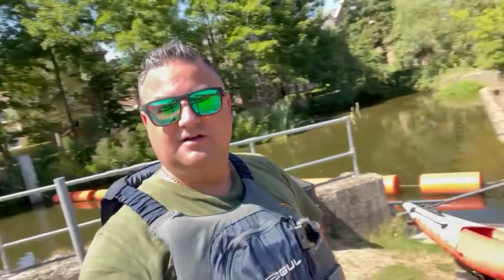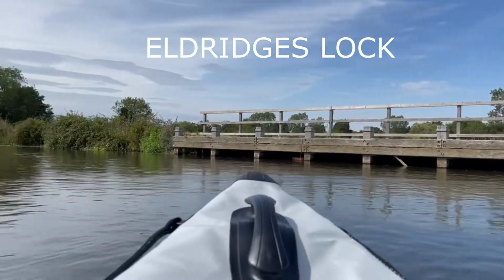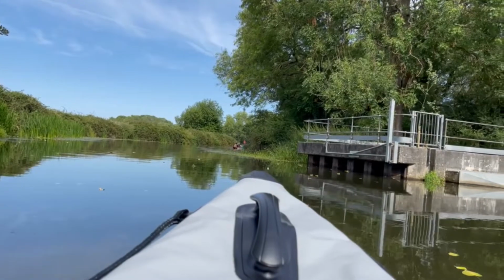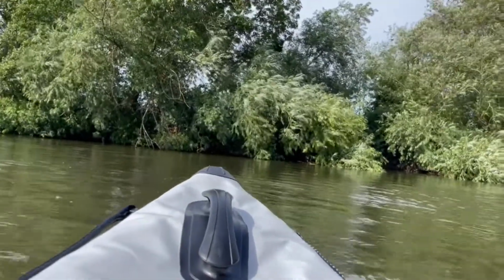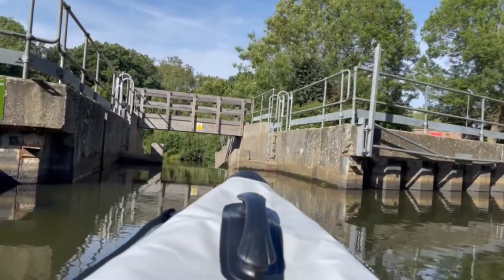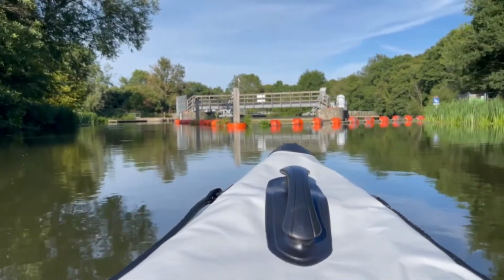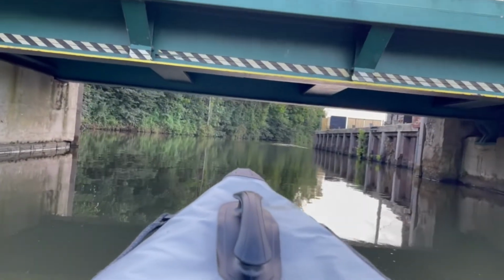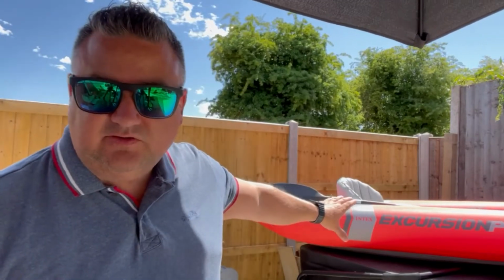Kayaking | River Medway Canoe Trail | Tonbridge to Allington Lock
So, a new experience for me! I decided to Kayak the Medway River from Tonbridge to Allington Lock with an over night wild camp. A few lessons learned along the way with an unexpected finish!

Intex Excursion Pro Kayak Series: